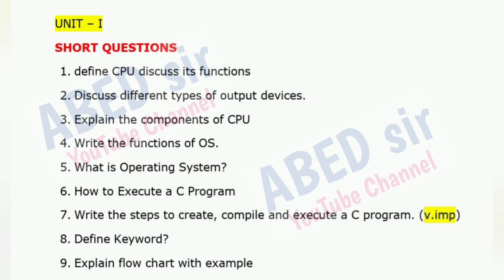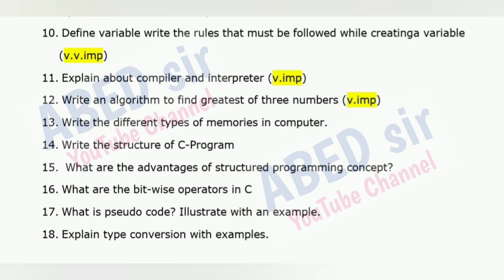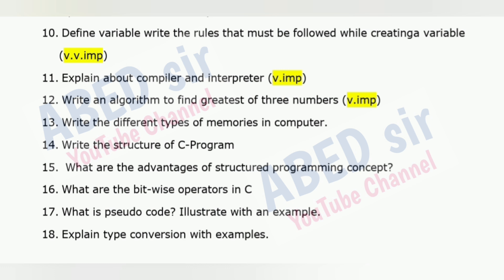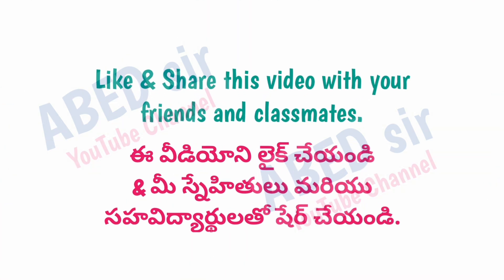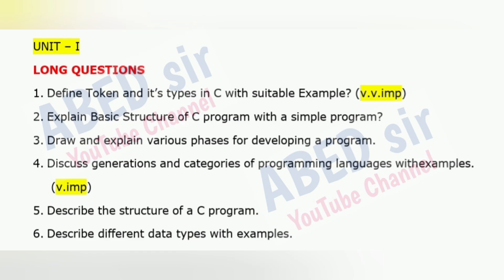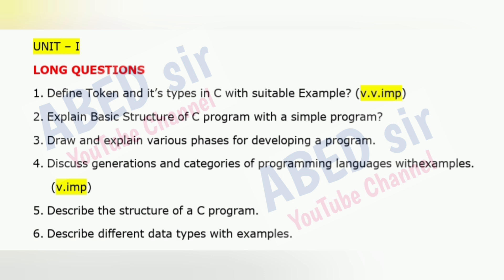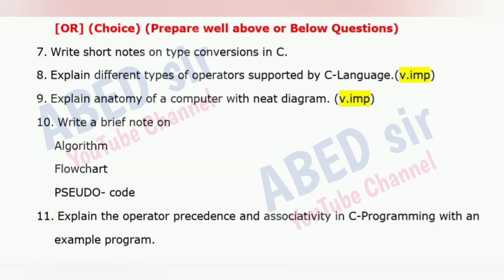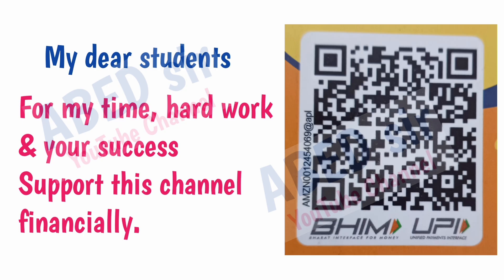Programming in C Important Questions 2024-25 BA BSc I Semester 1st Sem Computer Science Imp OU KU TU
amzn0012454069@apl